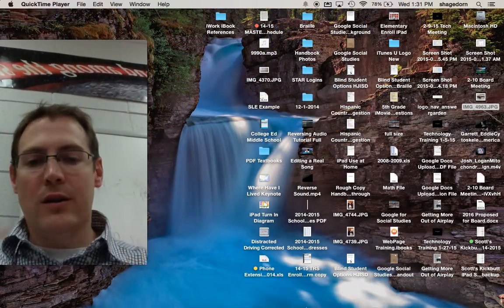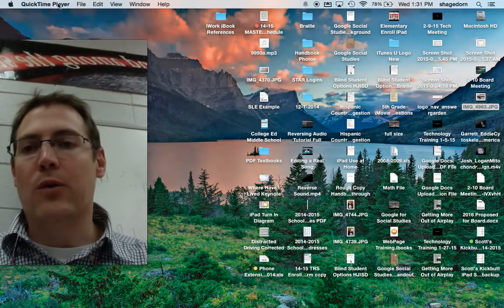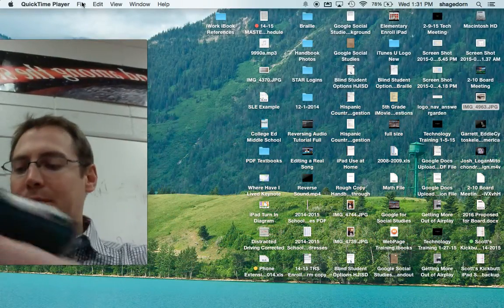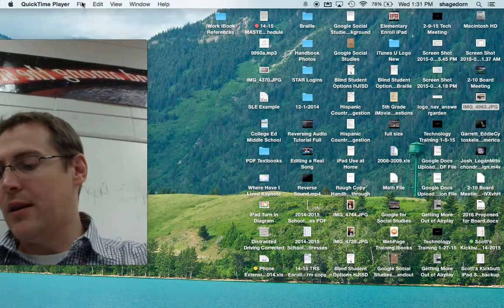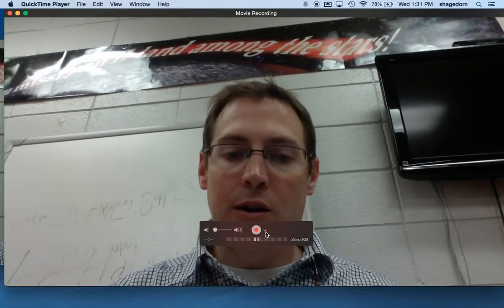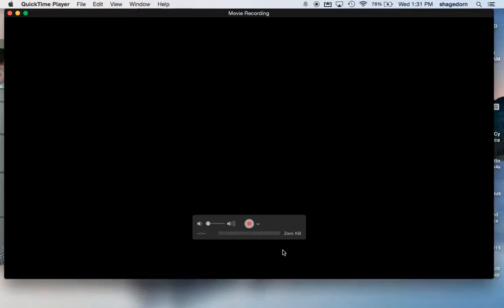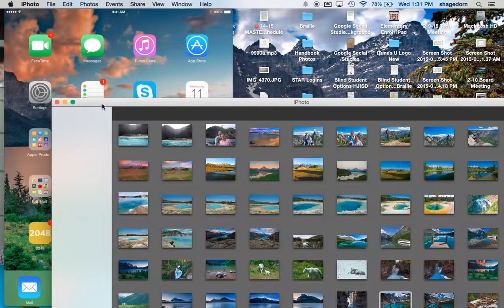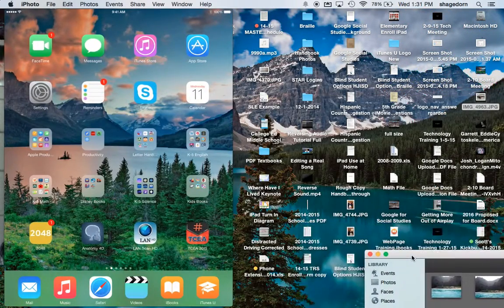QuickTime & Mirroring on your Mac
This video shows you how to Mirror your iPad to your Mac using QuickTime.